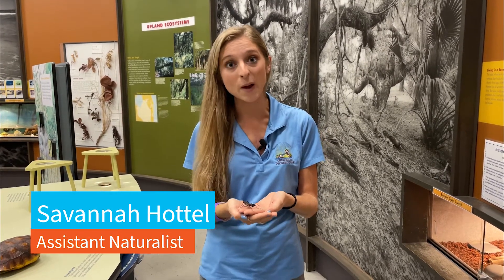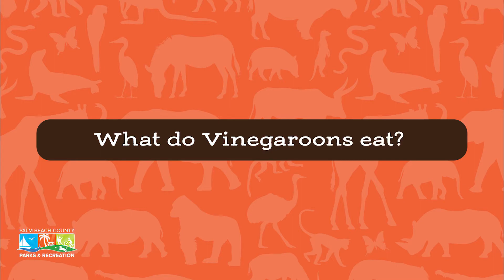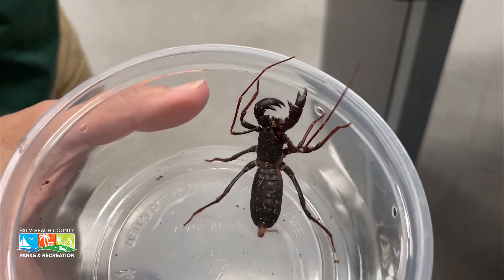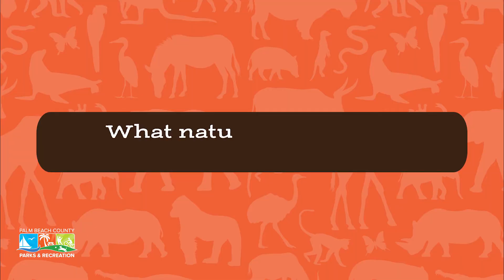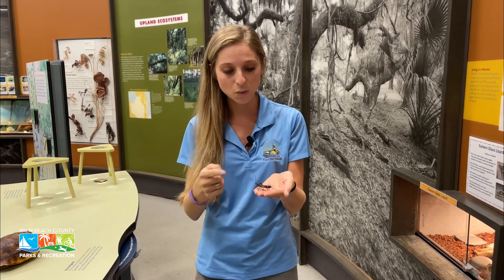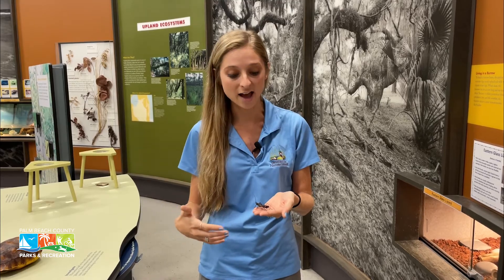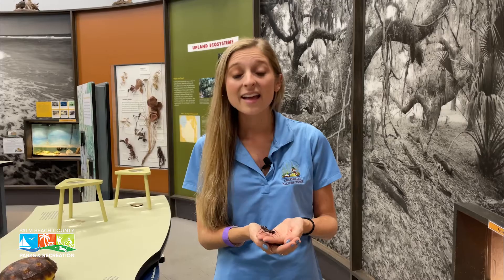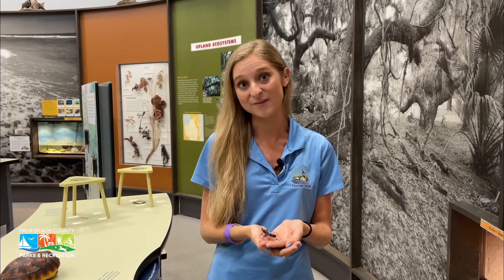Animal Encounters: Vinegaroon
Did you know that Vinegaroons, or Whip Scorpions, can spray a vinegar-like substance when they feel threatened? Learn this and more about Vinegaroons in this episode of Animal Encounters!